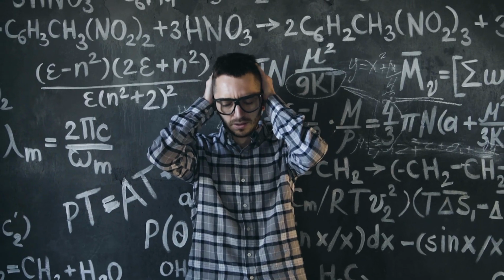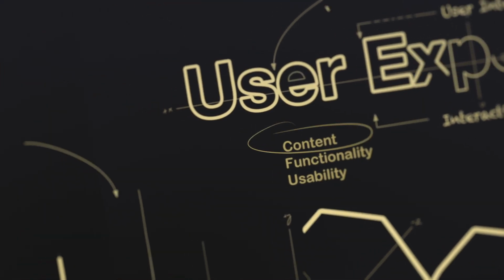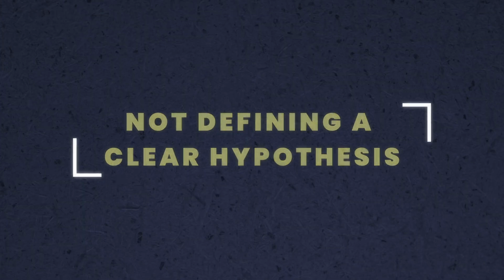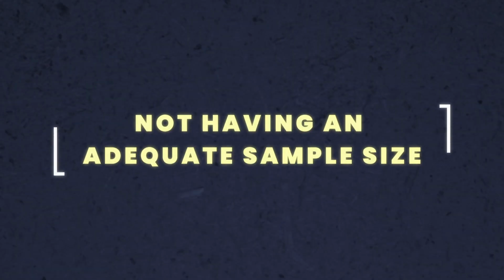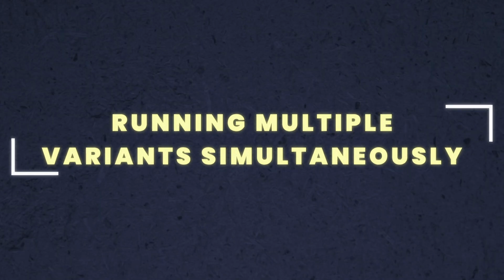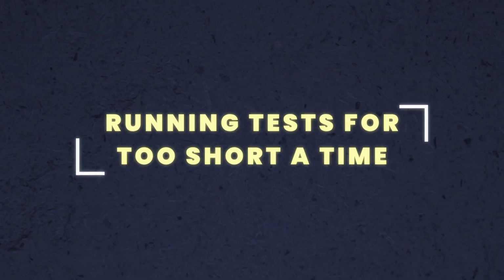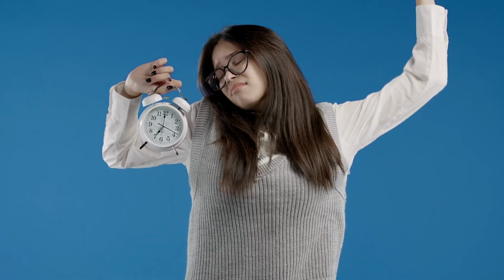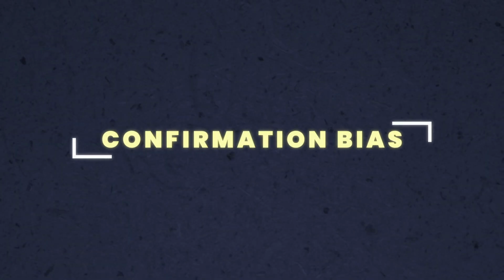Mastering A/B Testing: 5 Mistakes to Dodge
Are you making the most of your marketing A/B tests? We'll unmask the five common pitfalls you might be making and learn the the science behind this essential growth marketing tool so you can arm yourself with knowledge that can help you optimize your marketing campaigns. Real-life examples from giants like Netflix, Amazon, and Google will provide concrete demonstrations of successful A/B testing strategies and better equip you to make data-driven decisions, avoid common traps, and unlock your full potential.

DO YOU WANNA SEE HOW WE DRIVE GROWTH FOR BRANDS?